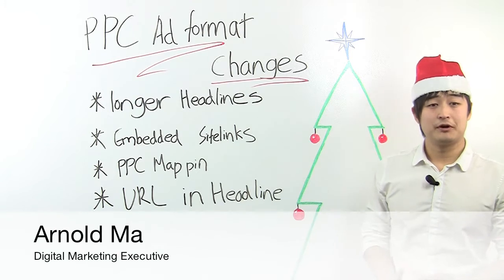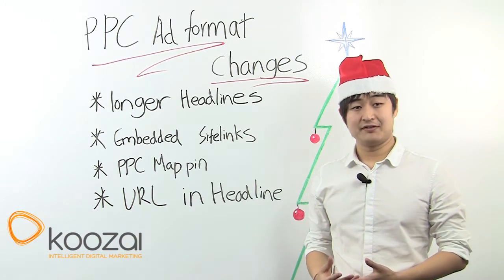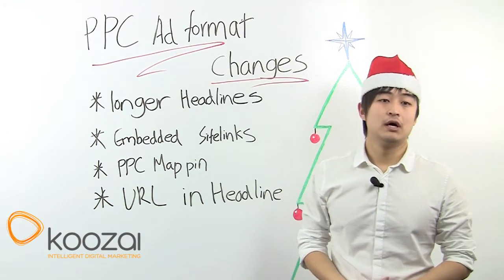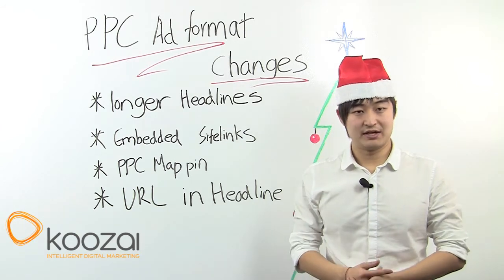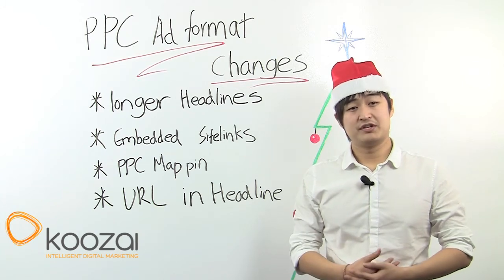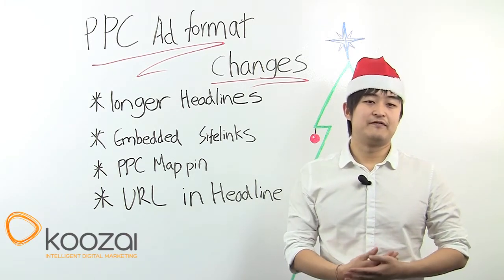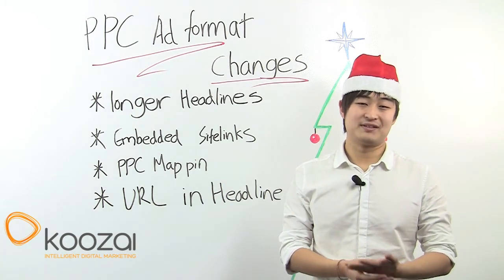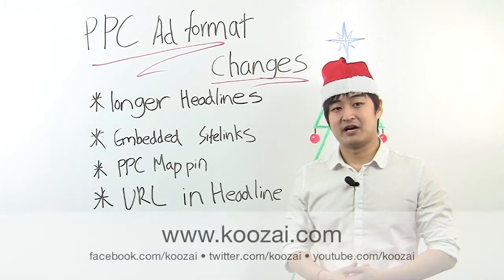PPC Ad Changes and Extensions for 2012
- We look at the PPC ad format changes that Google have made in the last year. This includes: Longer Headlines, Embedded Sitelinks, PPC Map Pin and URL in Headline. Find out how to make use of these extensions and build them in to your PPC campaigns.